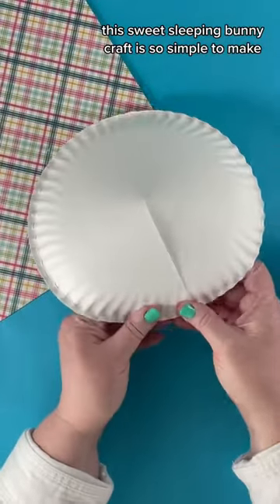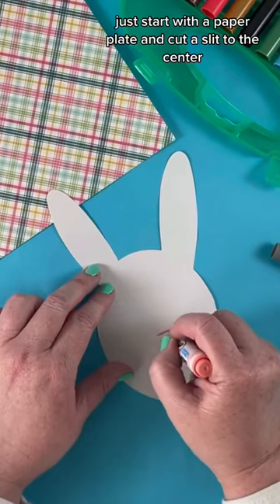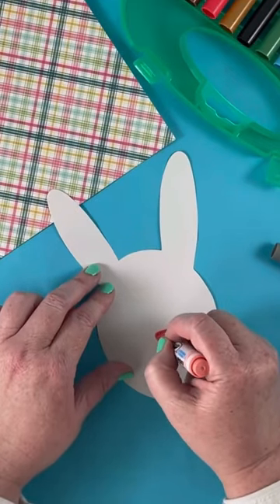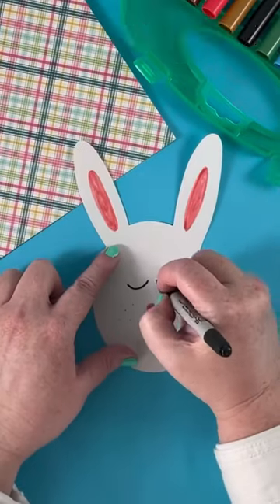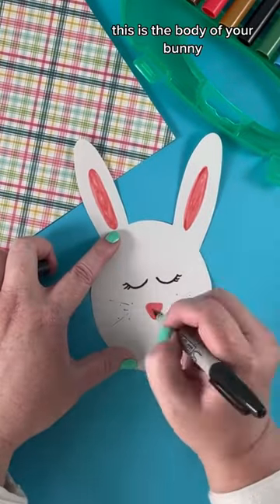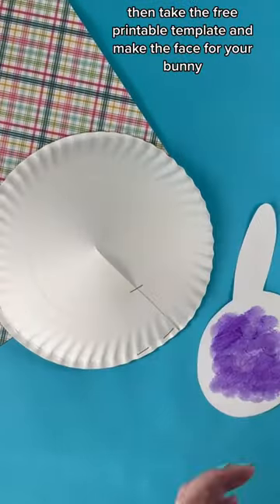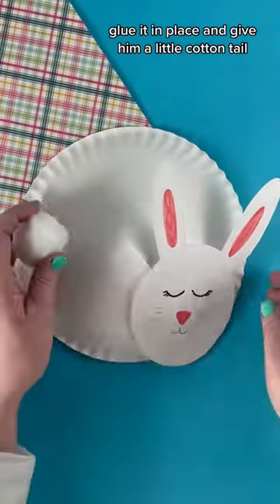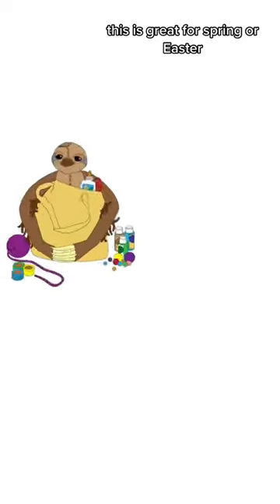Cute Bunny Craft for Kids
This paper plate bunny is the perfect craft to keep your little one occupied over spring break.